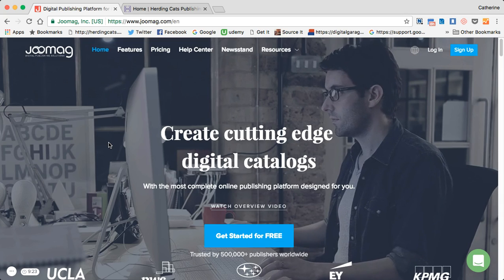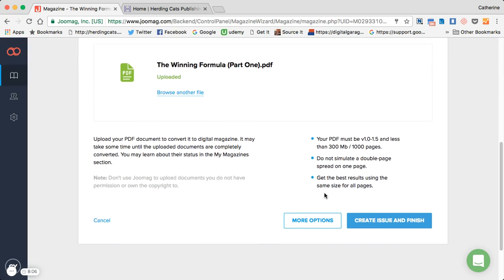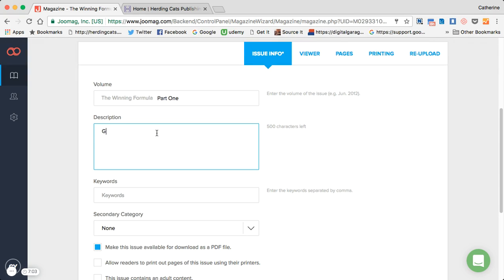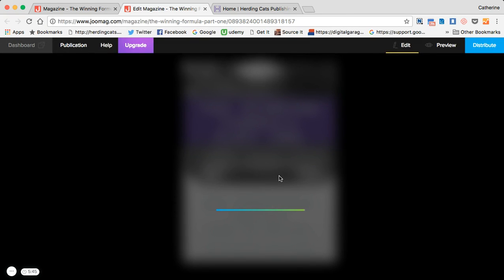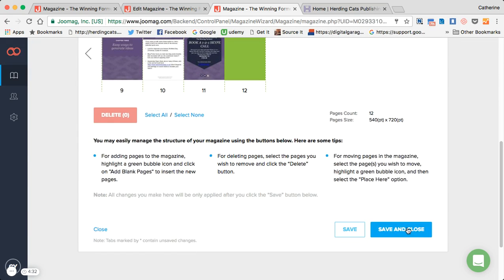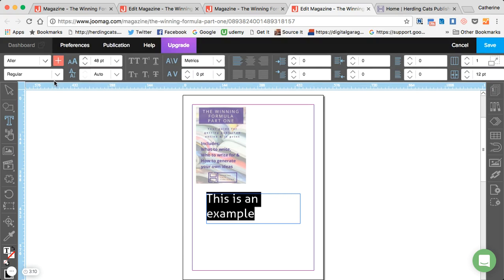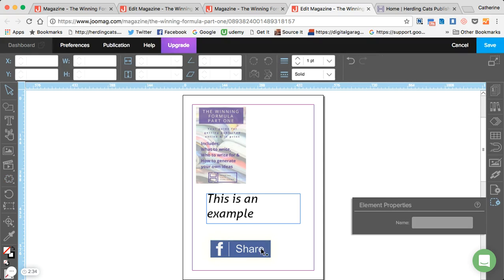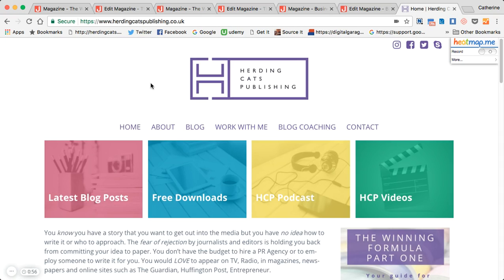How to create an online magazine using Joomag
In this step by step tutorial we walk through how to create an online magazine using Joomag from a PDF, a blank template and Joomag template